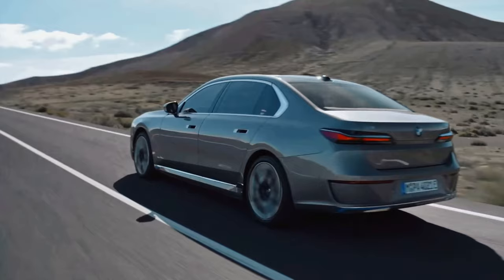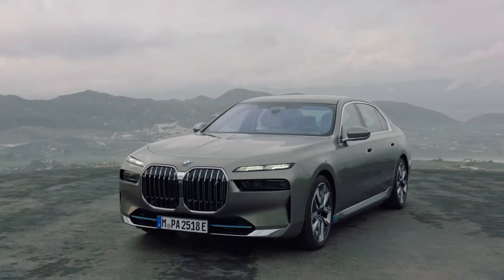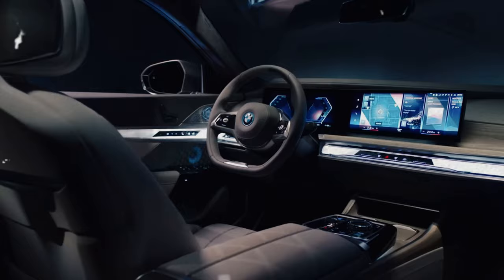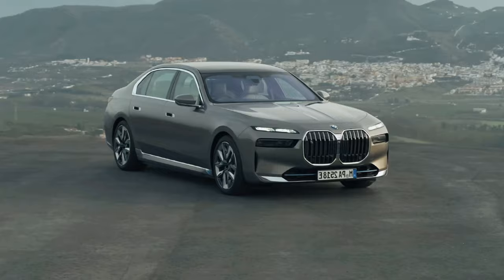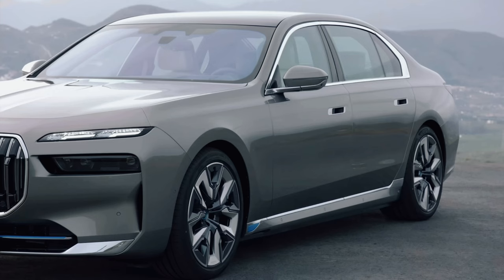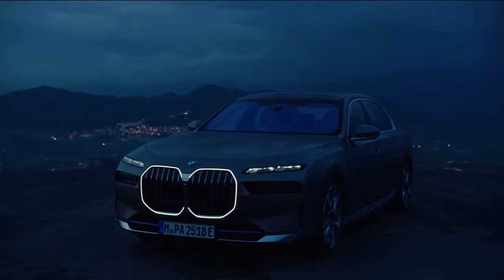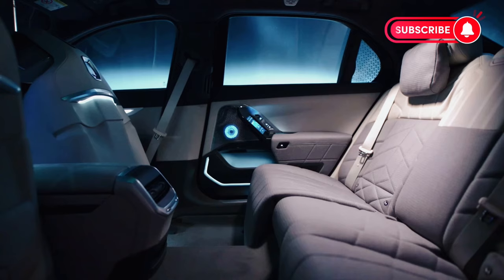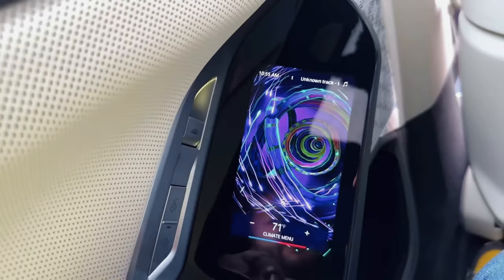Bmw i7 2023 (short and basic) - by Fuad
2023 Everything about the BMW i7 (short and basic) ⚡️

✨Where Mercedes-Benz goes, so goes arch-rival BMW—and vice-versa. Now that Mercedes has introduced its electric S-class, the EQS, it’s no surprise that BMW is launching an all-electric flagship luxury sedan called the i7. The electric Bimmer has been developed jointly with the next generation of the 7-series and delivers the same level of luxury as that gasoline-powered model. The i7 is powered by two electric motors and sports a battery pack large enough to compete with the EQS and other high-end electric sedans, such as the Tesla Model S and Porsche Taycan. Styling is more sedate than the recently debuted XM SUV concept but the 2023 BMW i7 still takes some risks, particularly with its front-end design, which includes unusually large grille intakes and split-element headlamps. A host of technology features intermingle with luxury materials inside rendering the i7 tailormade for buyers who want whisper-quiet luxury transport—and also those who intend to relax in the back while being chauffeured.